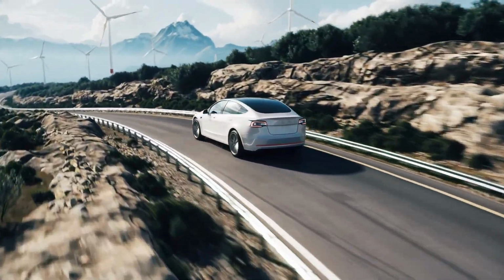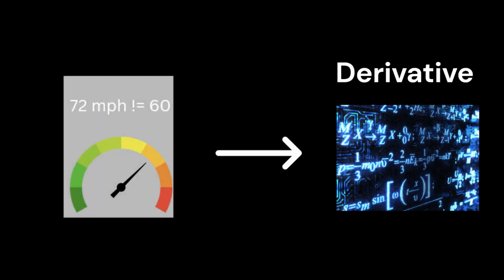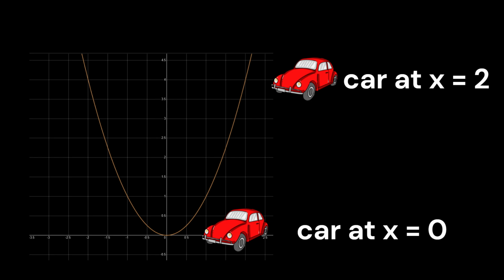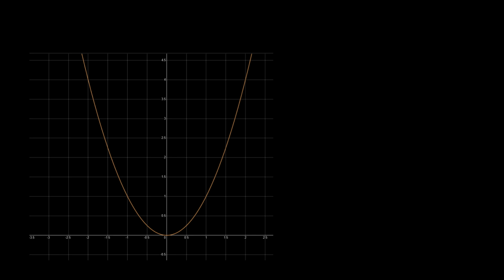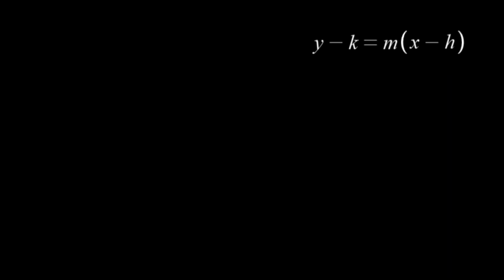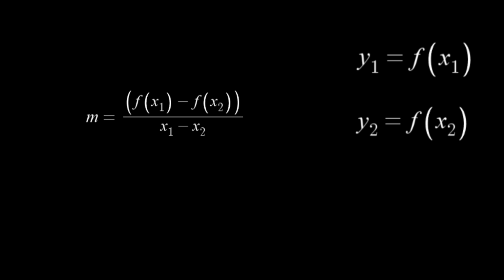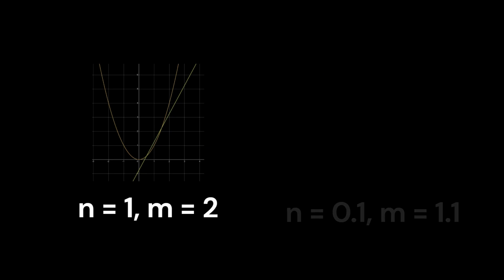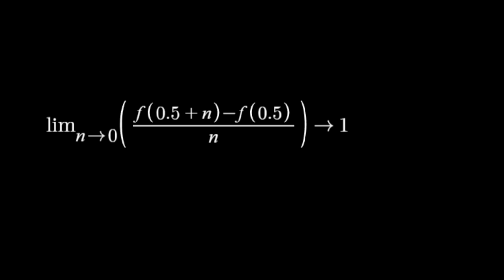Derivatives 101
Crash course into derivatives and how to find them!